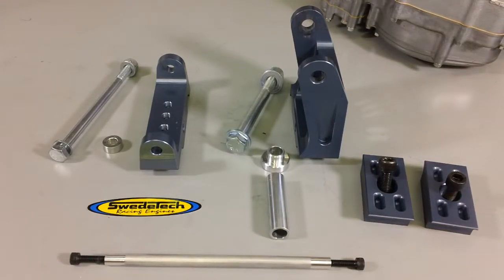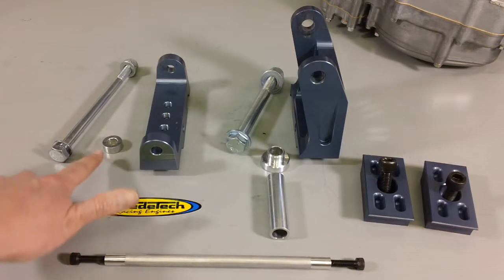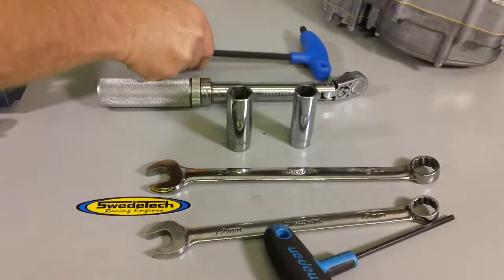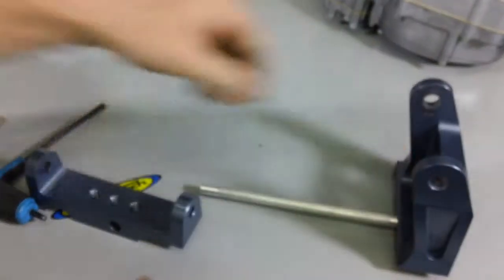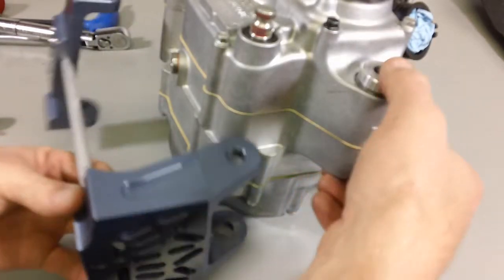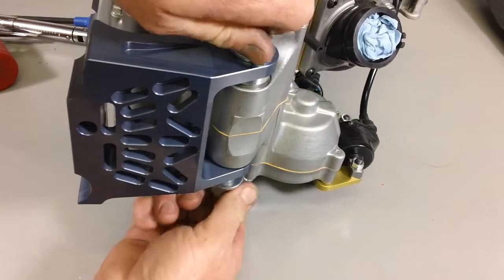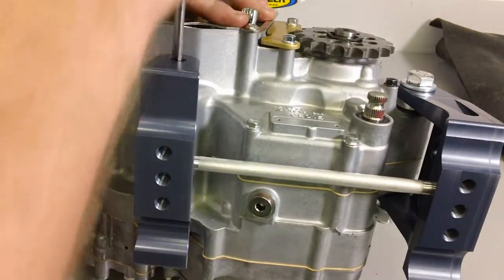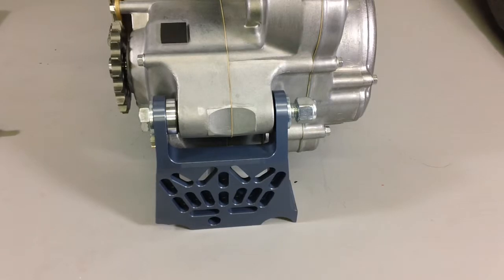How to Install the SwedeTech CR125 Engine Mount Part 1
How To video instructs you on installing the SwedeTech CR125 engine mount to the engine.  This is a two part video segment - Part 2 is

You can purchase the engine mount directly

Suggested Torque Specs -

10mm butterfly bolts - 45-55 ft /lbs

10mm front bolt - 45 - 55 ft lbs

1/2 Rear Engine mount bolt - 80-90 ft lbs

6mm Allen Bolts - 8 - 10 ft / lbs